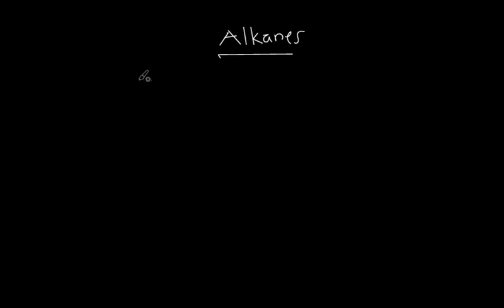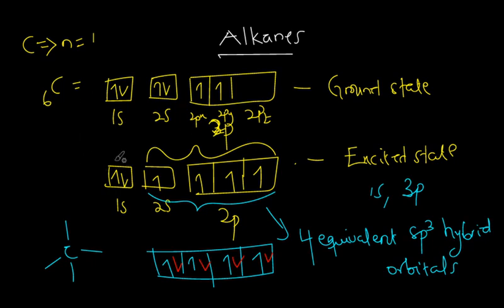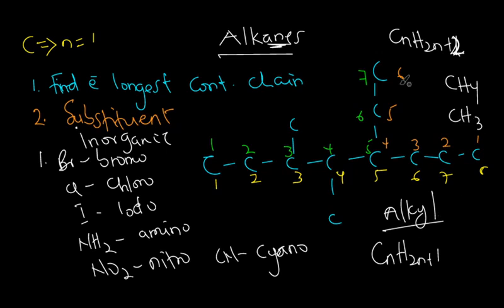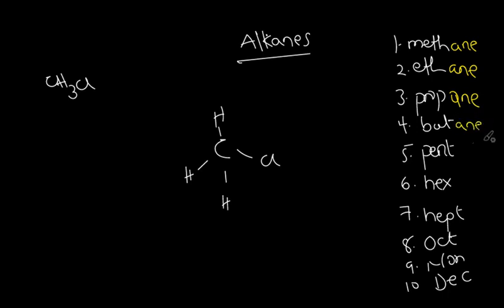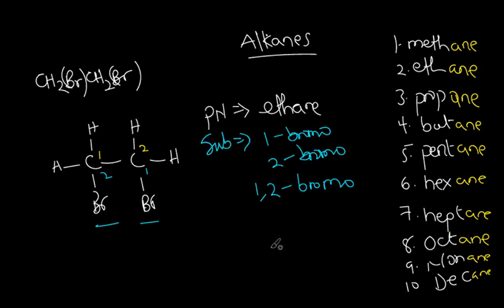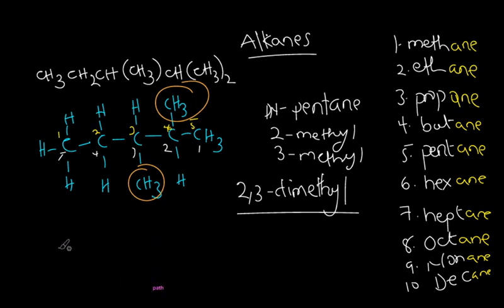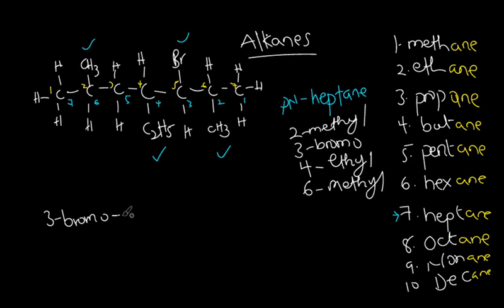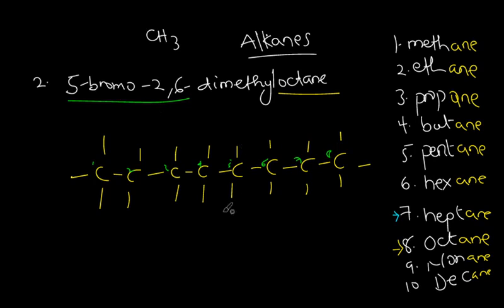Nomenclature of Alkanes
In this video we introduce students to Nomenclature of Alkanes.This video talks about the fundamentals of alkanes and hoe to name them.
Thanks for watching and don't forget to subscribe to our channel for more science and mathematics tutorials. Also like and comment below topics of interest or difficulty you want us to help you with
We love you guys
From Team;
MyScience Tutorials